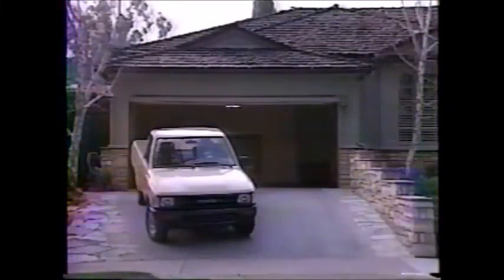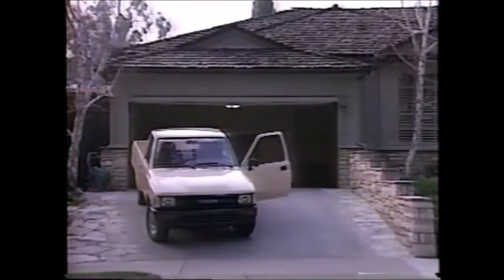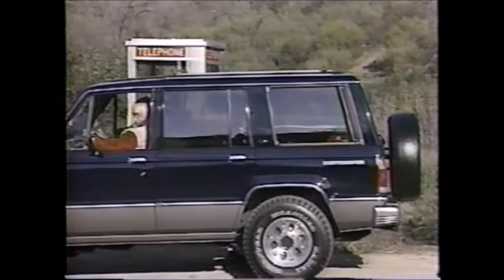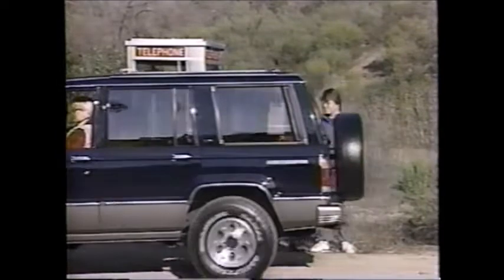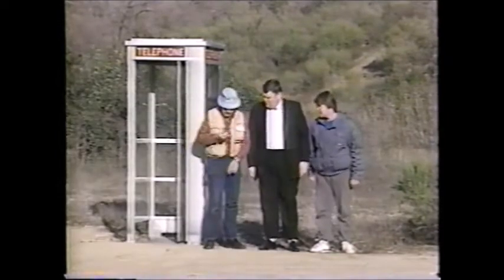Isuzu Truck Demo 1988-89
Edited for just my scenes.  Was fun to film around Lake Hollywood up under the Hollywood sign.  I had several outfits I brought, but they made me wear what I showed up in...it was chilly that morning.
Tom Poston narrates